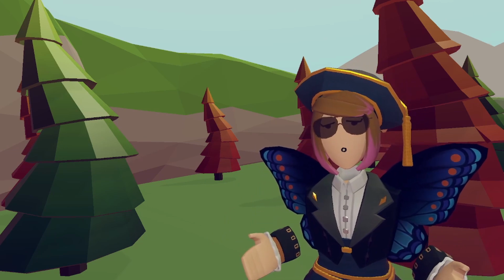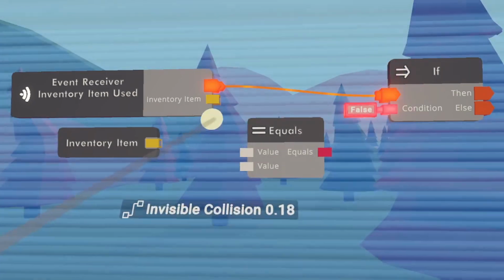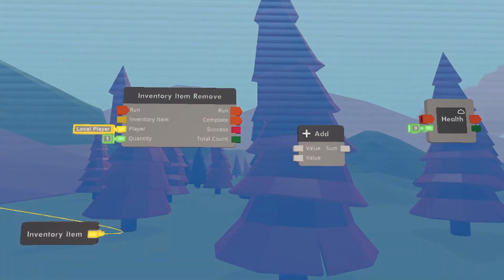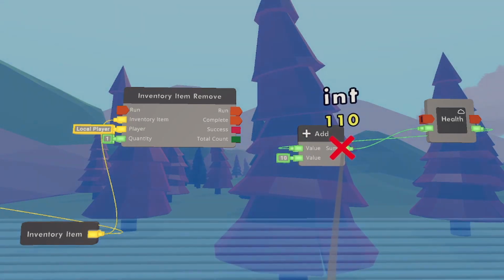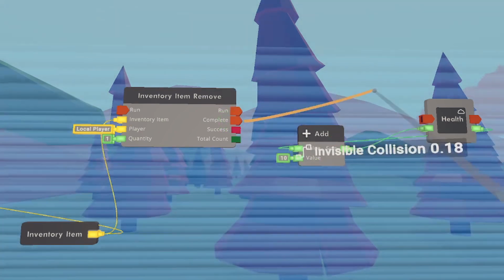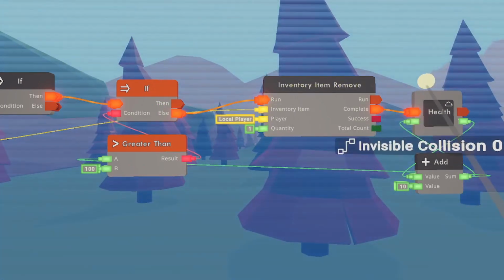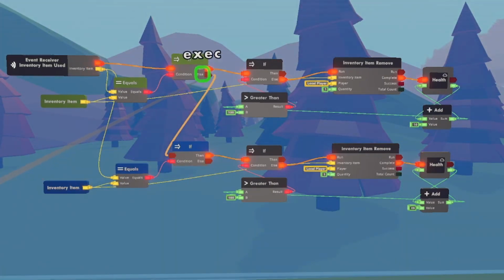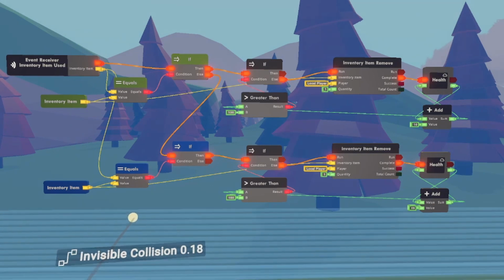RPG Health Potions | Rooms 2.0 Tutorial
Continue in the journey of creating an RPG with Rooms 2.0 and the new tools! We are going to learn how to activate an inventory item and let it affect player health.

rr: @ SirMetronome
display: Brigadier